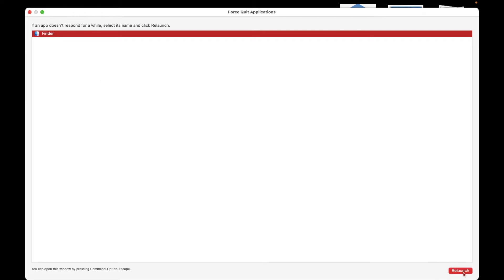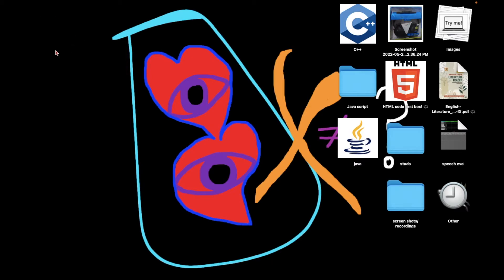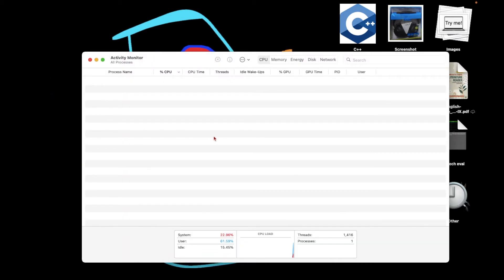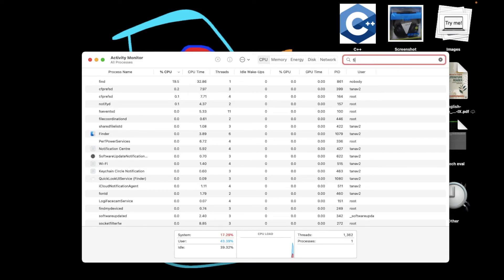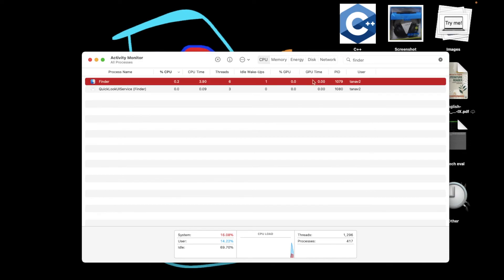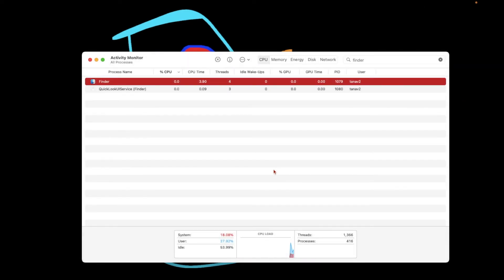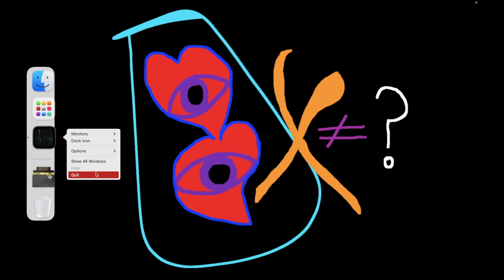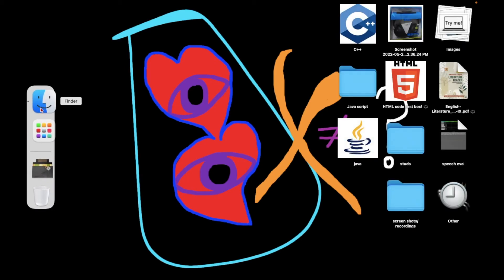how to quit finder on Mac? (easy!)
In this video, I tell you how to quit finder on your Mac...

it seems like you can't but well you can!